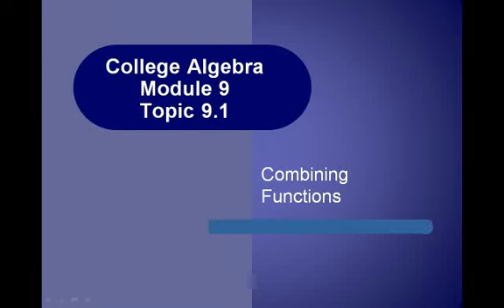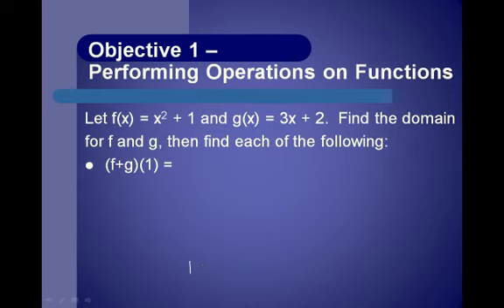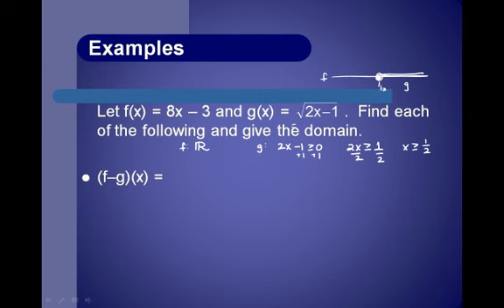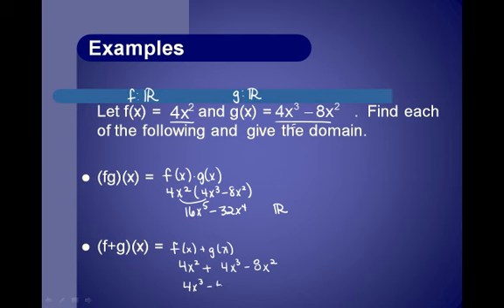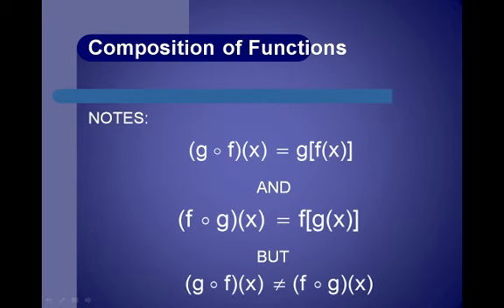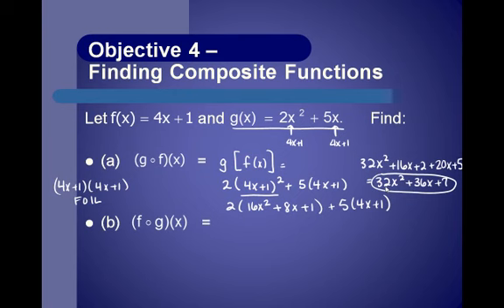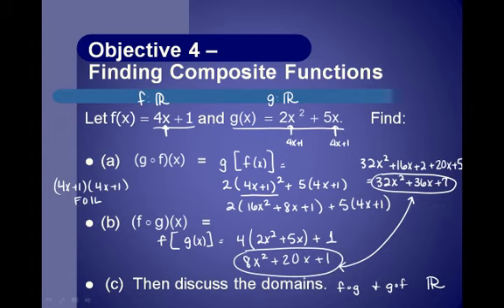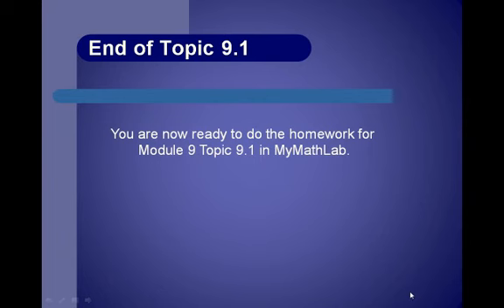College Algebra VideoTopic 9.1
This is the first of three videos for this module.  This video is for Cleveland State's College Algebra course Topic 9.1 and covers "Combining Functions".